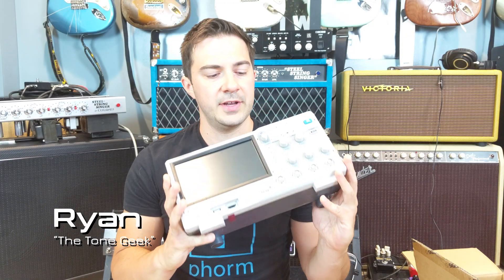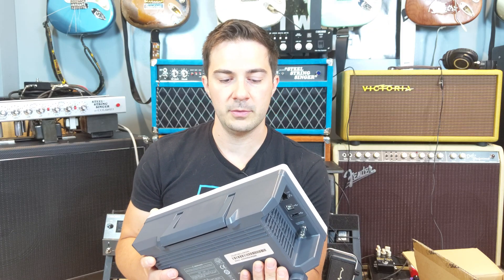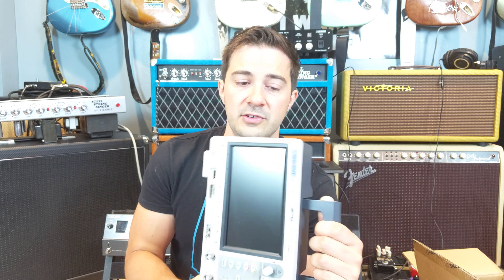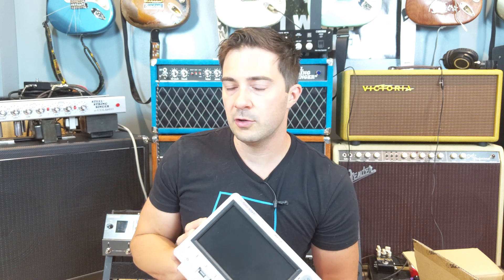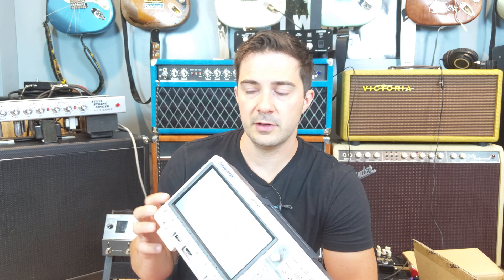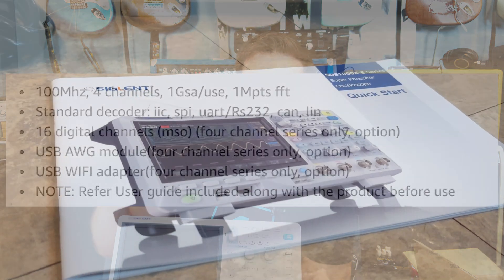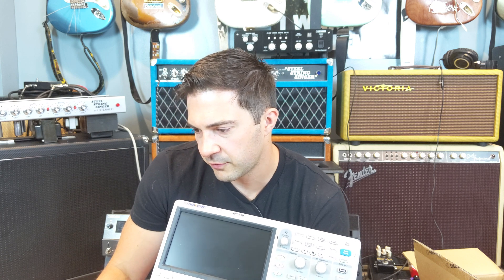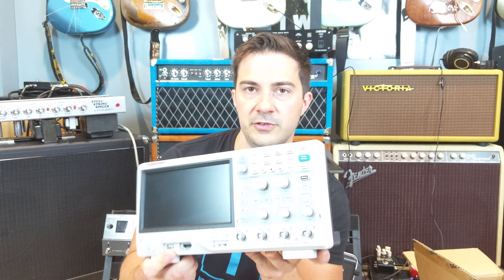Siglent SDS1104X-E 100Mhz digital oscilloscope 4 channels standard decoder | Unboxing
Siglent SDS1104X-E 100Mhz digital oscilloscope 4 channels standard decoder Unboxing and mini-review of the features. Looking forward to stepping up my understanding and troubleshooting of amplifiers, pedals, guitars, etc.